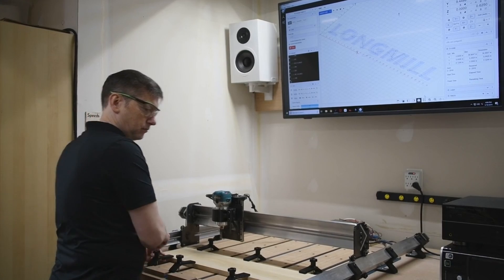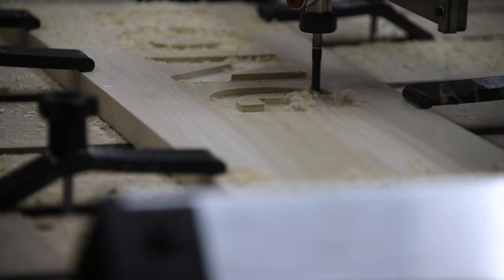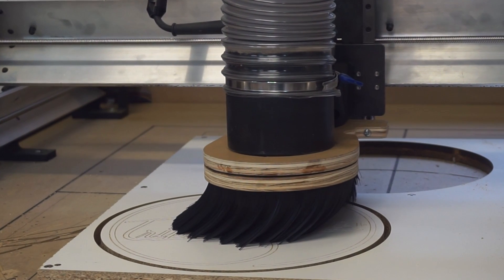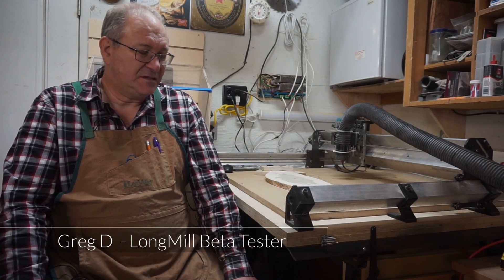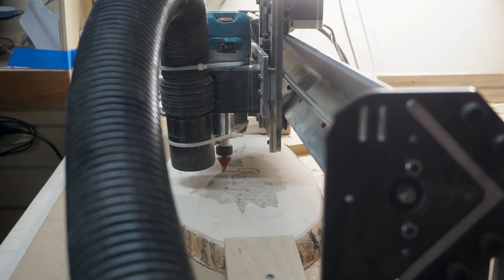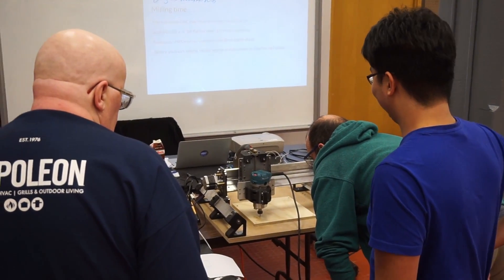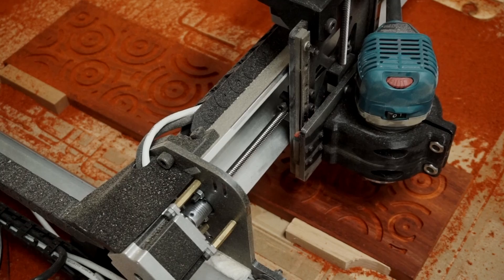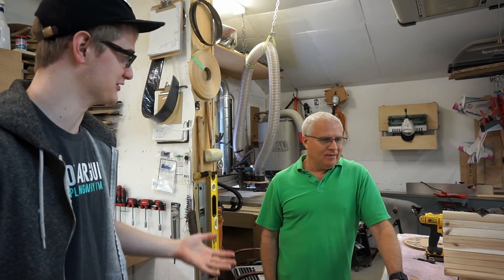LongMill Benchtop CNC Kickstarter Video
The LongMill Benchtop CNC launches on Kickstarter on March 26, 2019.

After a year of development and hundreds of hours of testing with the help of our beta testers, we're finally ready to bring our newest desktop CNC machine to the world.

Join us on our Kickstarter campaign.